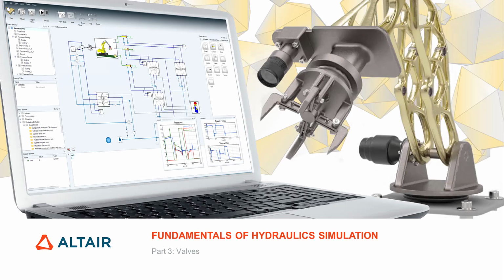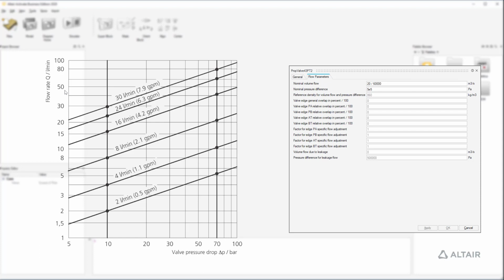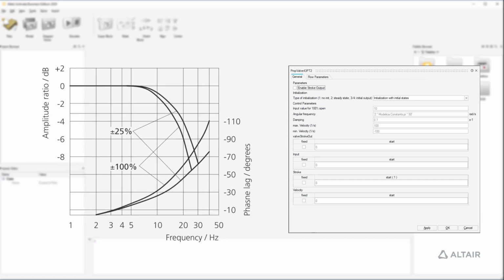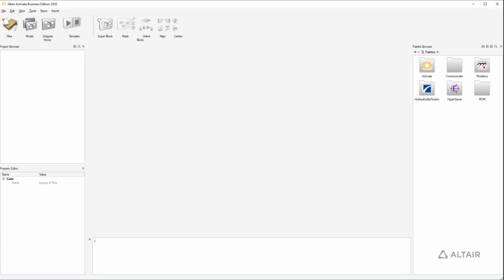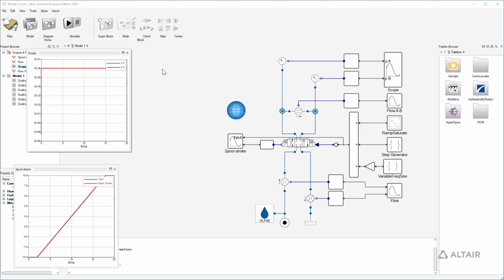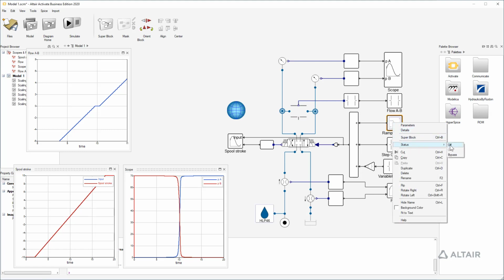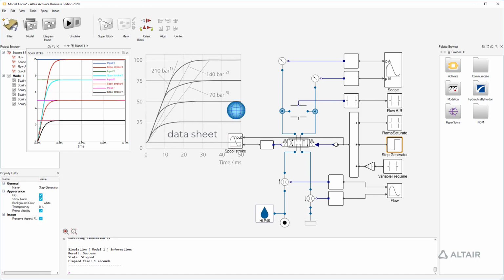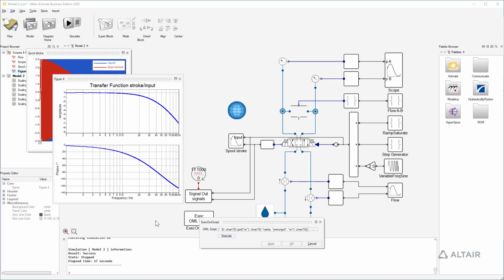Altair Activate: Fundamentals of Hydraulic Systems - Valves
Hydraulic Simulation using Activate.

Altair Activate software is an open & flexible tool for rapidly modeling and simulating products as multi-disciplinary systems in the form of 1D models (expressed as singnal-based or physical block diagrams), optionally coupled to 3D models.

The 'Hydraulic Simulation' series has been organized in 4 sections covering the basics, cylinder drives, valves, and co-simulation.